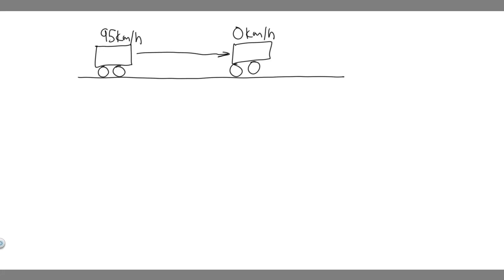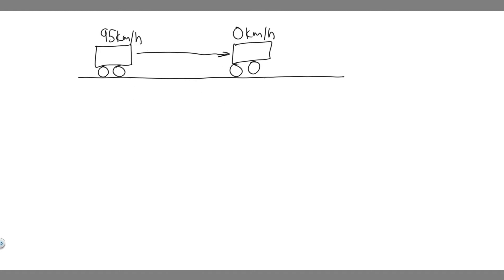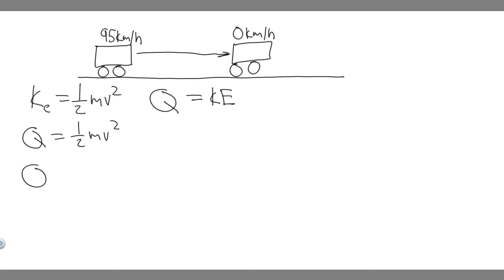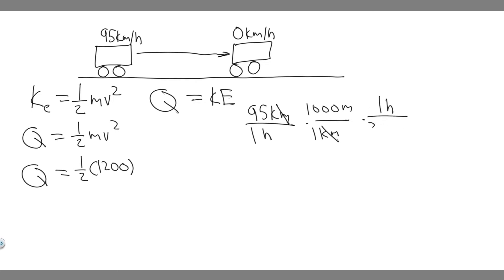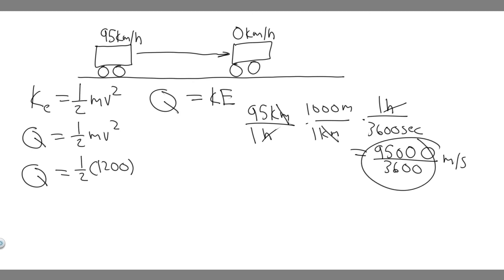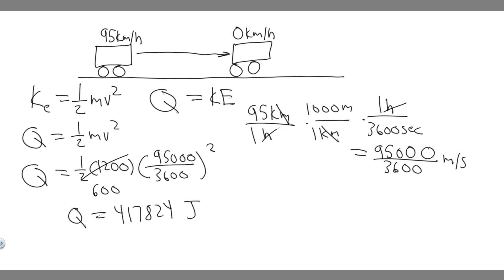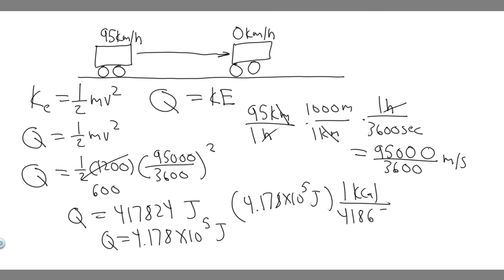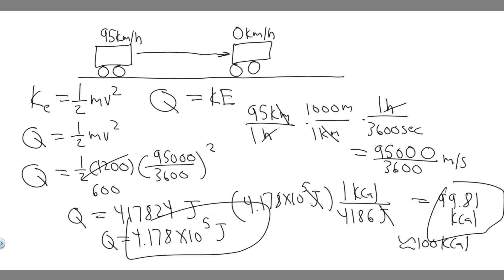How many joules and kilocalories are generated when the brakes are used to bring a 1200-kg car to re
How many joules and kilocalories are generated when the brakes are used to bring a 1200-kg car to rest from a speed of 95 km/h? .